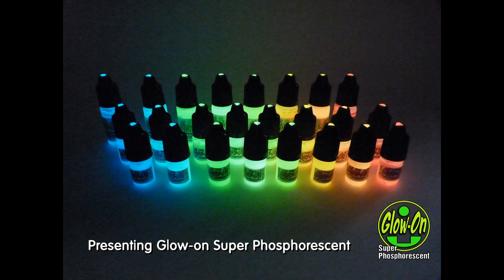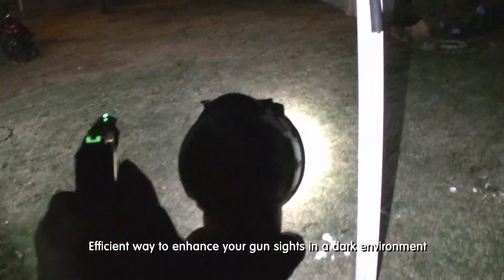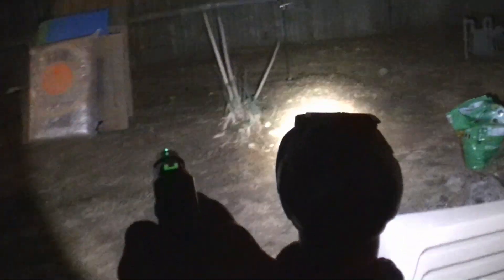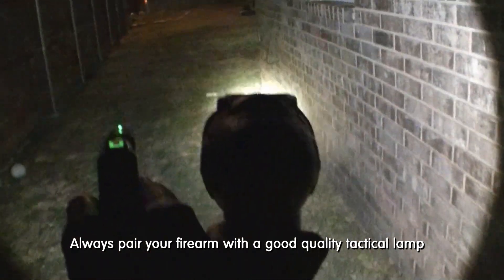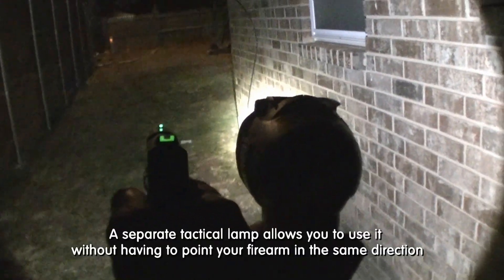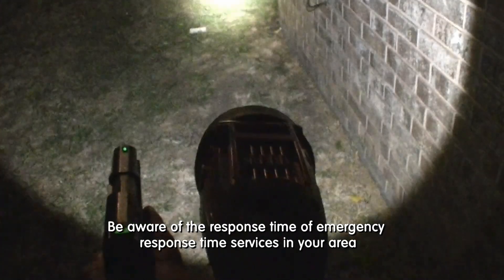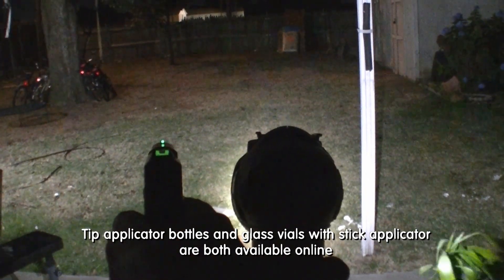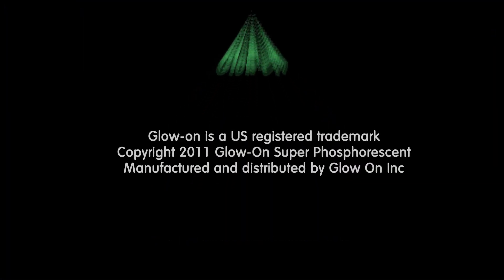Glow-On Gunsights Used Along A Tactical Lamp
Glow-On super Phosphorescent paint for firearm gunsights works great with a tactical lamp. A separate tactical lamp allows a user to point the lamp without the muzzle pointing in the same direction.

Besides our website, you can also find us on various popular online shopping platforms like Amazon, eBay, Etsy, Walmart Marketplace .